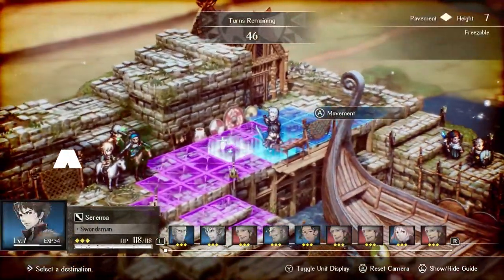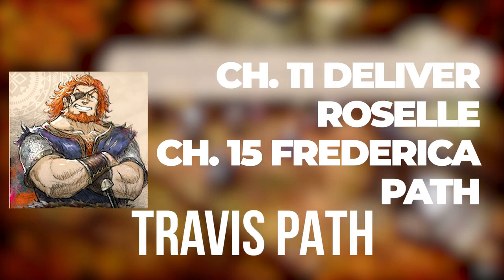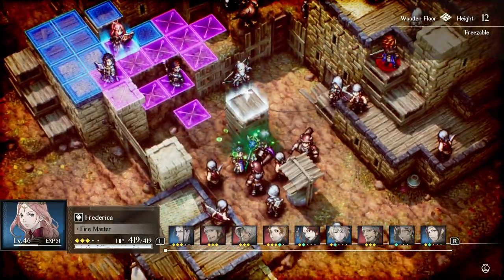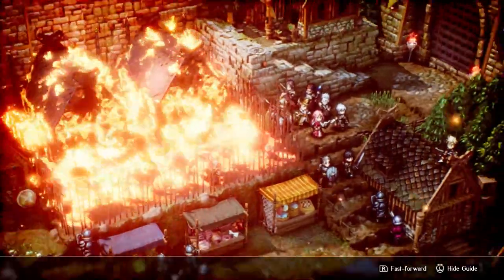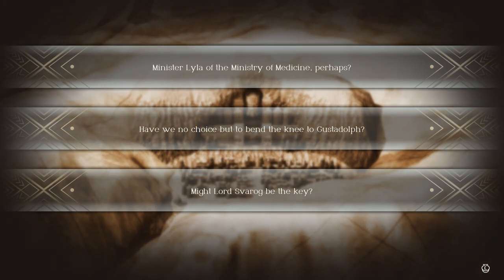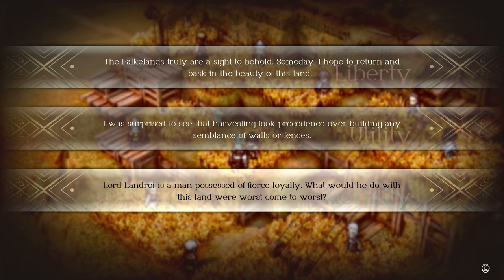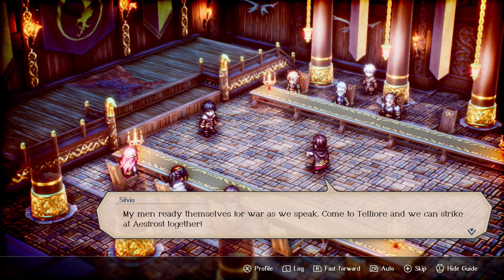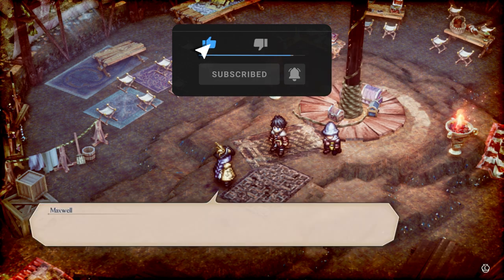How to Unlock All 30 Playable Characters in Triangle Strategy + Golden Route Guide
Quick Guide reviewing how to gain access to all 30 playable characters in Triangle Strategy. I've separated these into Story Based and Conviction based recruits. Lemme know what you want to see next!

0:00 Intro
0:50 Story Based Recruits
3:20 Avlora Golden Route
6:02 Conviction Based Recruits

Full Breakdown Available Here:

Story Based Recruits:

Rudolph - Aesfrost Route Chapter 3
Corentin - Hyzante Route Chapter 3
Milo - Chapter 15 - Return to Wolffort
Cordelia - Chapter 15 - Fight Loyalists
Trish - Chapter 11 Defend Roselle & Frederica Path in Chapter 15
Traivs - Chapter 11 - Give up Roselle & Frederica Path in Chapter 15

Avlora Golden Route -  From Inverse.com

Chapter 1 - No vote, simply play through.
Chapter 2 - No vote, simply play through.
Chapter 3 - Vote doesn’t affect the true ending.
Chapter 4 - No vote, simply play through.
Chapter 5 - No vote, simply play through.
Chapter 6 - No vote simply play through.
Chapter 7 - You can vote either way, however, if you decide to protect Roland you absolutely must NOT use any of the fire traps in the Wolffort battle.
Chapter 8 - Vote doesn’t affect the true ending.
Chapter 9 - Decide to help Sorsley Ende in his illegal salt trade, which makes you travel to Aesfrost.
Chapter 10 - Reveal Roland’s identity and that he’s still alive to Svarog.
Chapter 11 - Decide to protect the Rosel, regardless of how it affects your relationship with Hyzante.
Chapter 12 - Find the “key” in the Roselle village. The key is in the Village Elder’s house, and you’ll need to have Frederica distract him in order to go in and investigate.
Chapter 13 - Vote doesn’t affect the true ending.
Chapter 14 - No vote, simply play through.
Chapter 15 - Decide to go back to Wolffort and visit Symon.
Chapter 16 - No vote, simply play through
Chapter 17 - In the final decision choose the option “There must be another way.” Serenoa will mentally walk through the predicament and you’ll need to choose the right answers. The answers you need to choose are below.
1 - “Greet them with the Wolffort demesne's wildfire?”

2- “Might Lord Svarog be the key?”

3 - “We can expose the truth hidden within the Goddess's statue.”

4 - “They're of the Consortium.”

Now you’ll be locked into the Golden Route, which features two extra chapters and allows you to recruit the fearsome General Avlora. Of course, you’re free to play through additional times to see whatever endings you may have missed.

Conviction Based Recruits
Hossabara - 275 Utility and 110 Liberty
Julio - 275 Morality and 110 Utility
Jens - 450 Morality
Narve -110 Morality and 275 Liberty
Piccoletta - 450 Liberty
Medina - 500 Morailty & 400 Liberty
Lionel - 400 Utility
Ezana - 400 Utility & 500 Liberty
Archibald - 400 Morality and 500 Utility
Groma -1050 Utility & 750 Liberty
Flanagan - 1050 Morality & 750 Utility
Decimal - 1600 Morality
Giovanna - 1600 Liberty
Quahag - 1600 Utility

Ser Maxwell - 750 Morality & 1050 Liberty - Must Save Roselle in Chapter 11